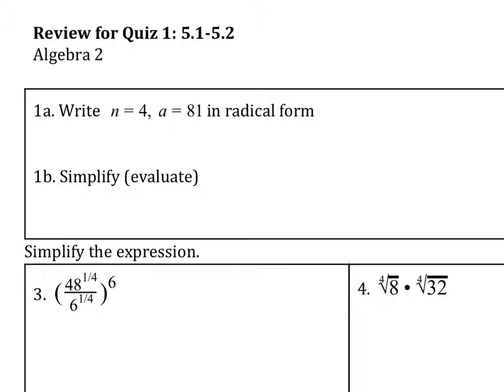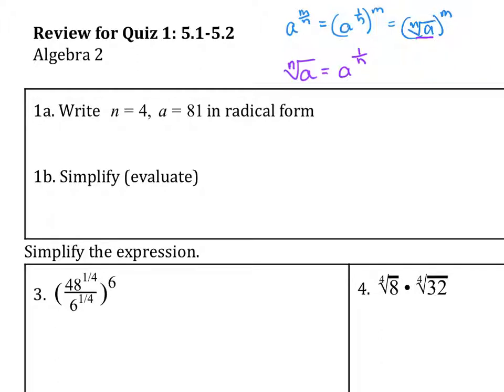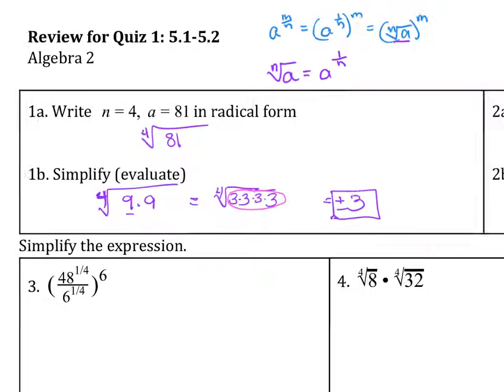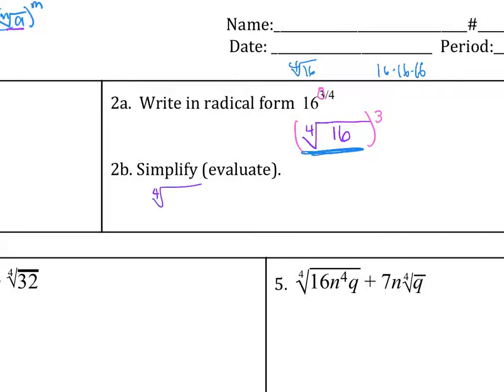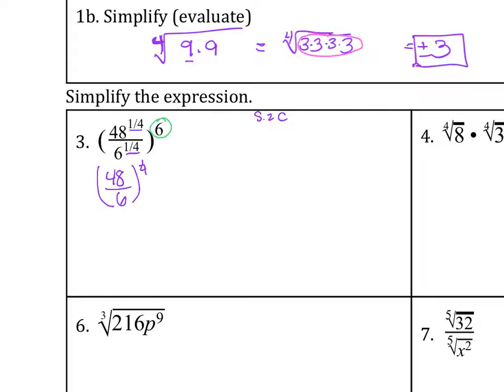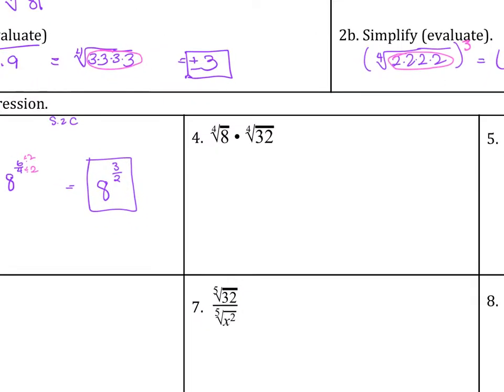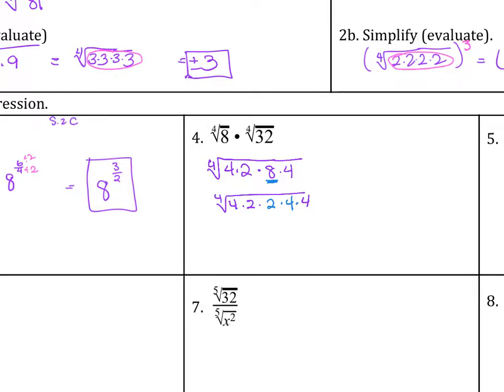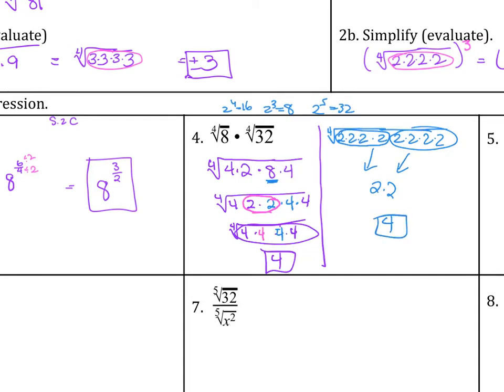Review for Quiz Ch 5 Number 1-4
Algebra 2 Ch 5 Review